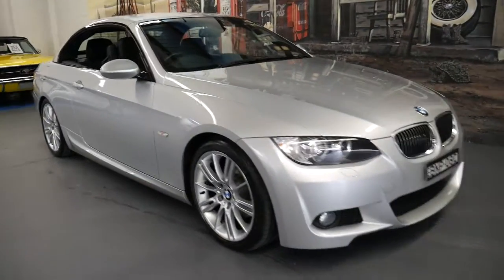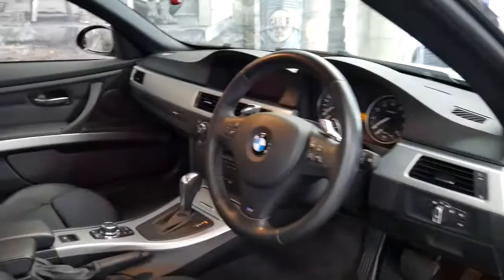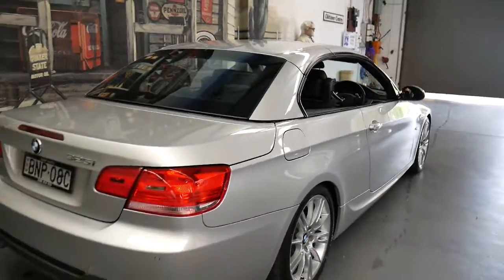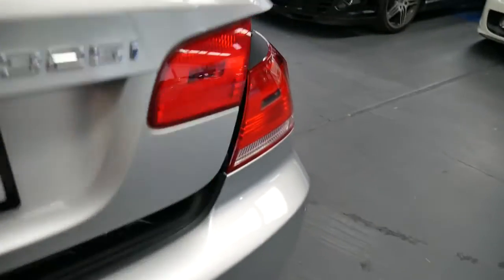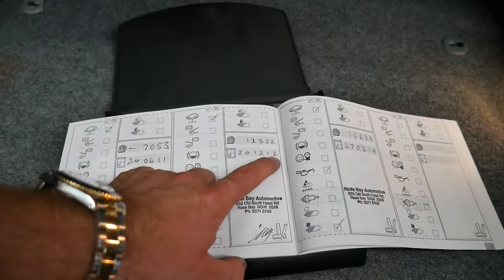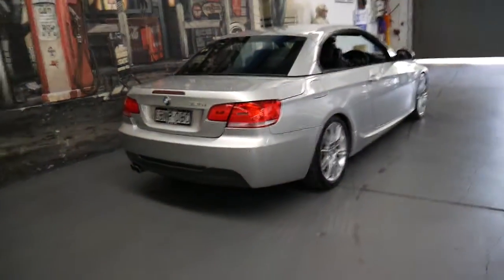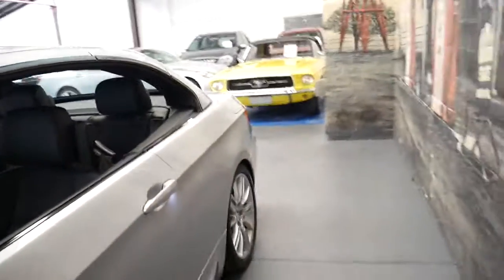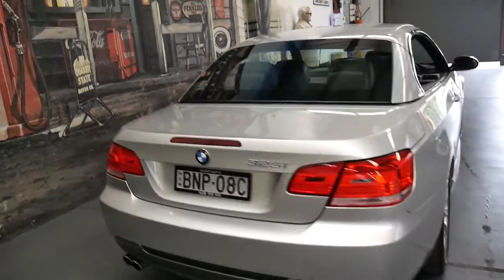2010 BMW 325i Convertible M-Sport with only 29,000 klms